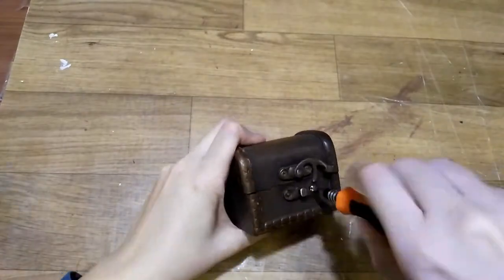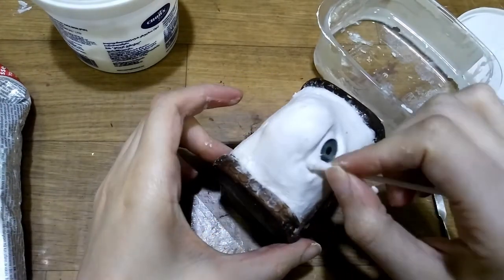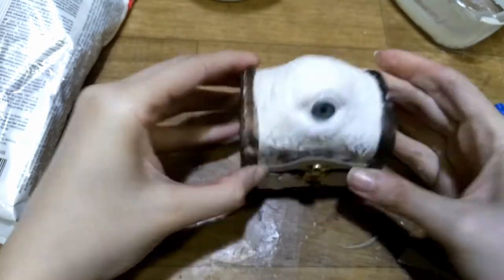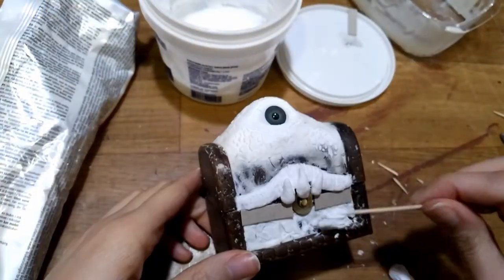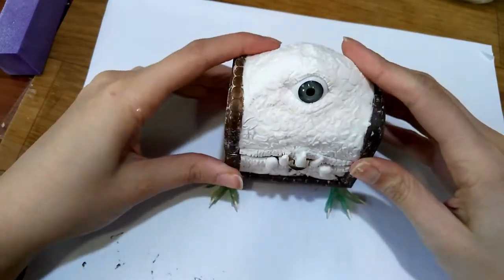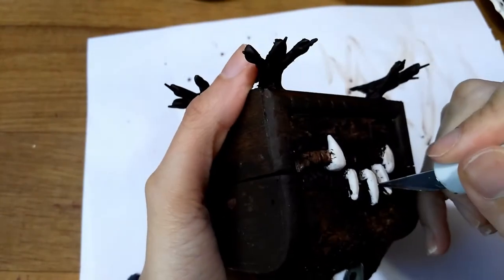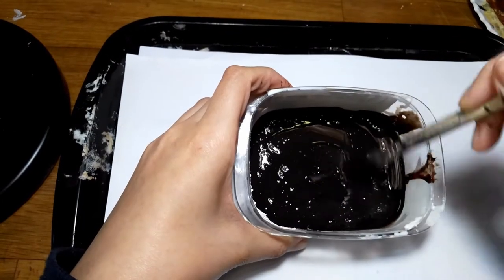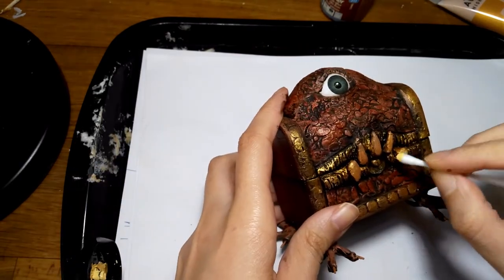How to make DnD mimic chest for dice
Hello dears, I am a big fan of DnD, so this time I will show you how I made a mimic chest where I keep some dice.

PRODUCTS

A small chest
I also needed a small lock, because my chest had a weird looking lock
Air drying clay (I use Fimo light)
Artificial eye (can be an old doll eye)
Textured rolling pin (I got it from here: shorturl.at/ceqX5)
Soft wire
Hot glue sticks
Cardboard
Acrylic paint

TOOLS

PVA glue
Water
Toothpicks
Q-tips
Glue gun
Wire cutters
Clay sculpting tools
Brushes
X-acto knife
Pen
Scissors